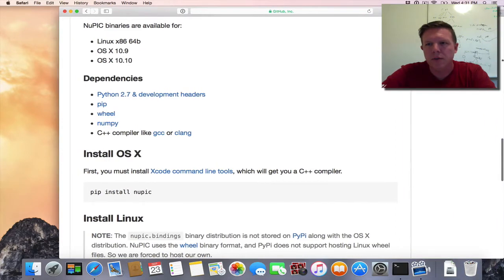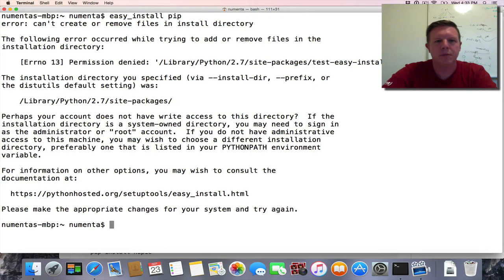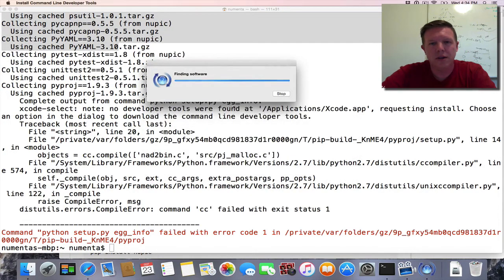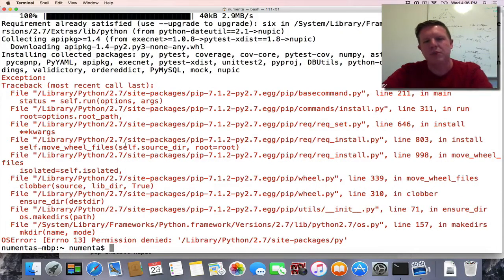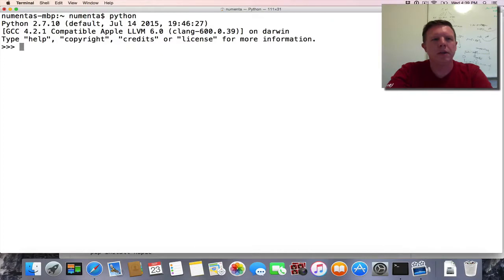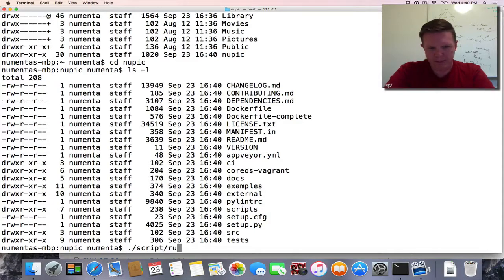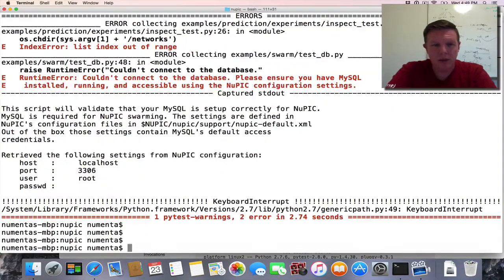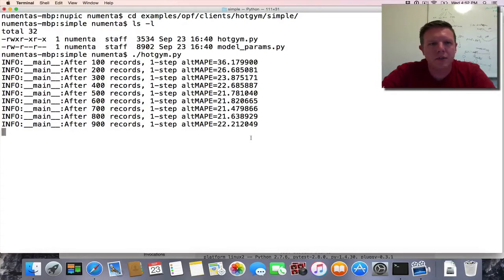Installing NuPIC on OS X Yosemite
A guide for installing NuPIC on OS X from scratch from binary file. This works for most users who are not working directly on code.